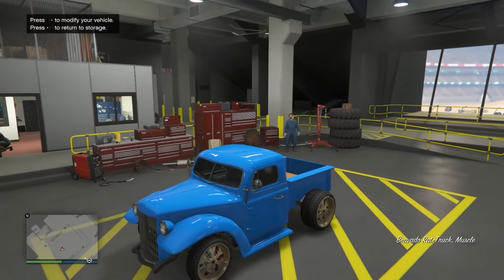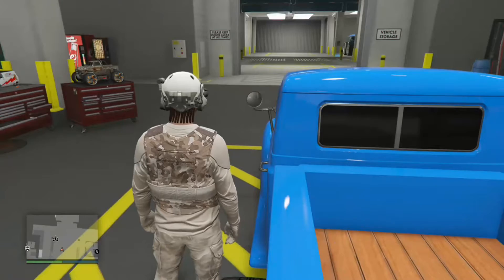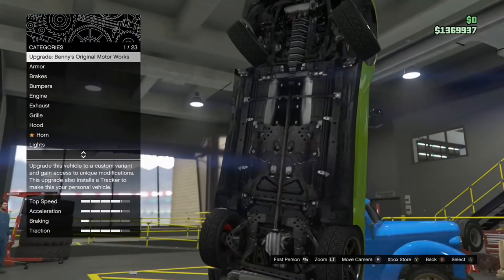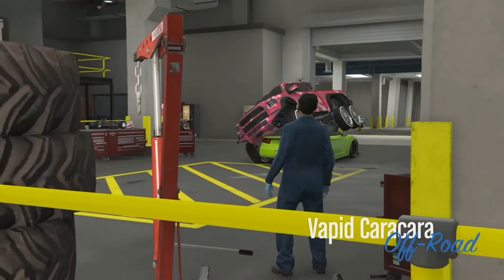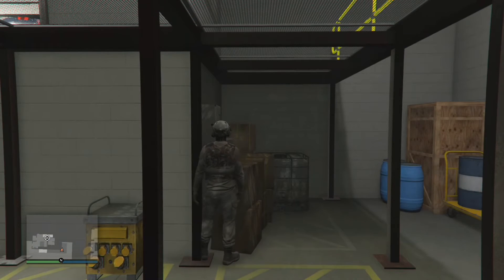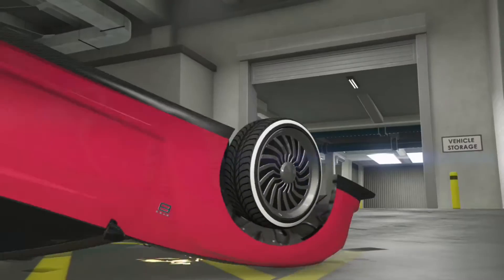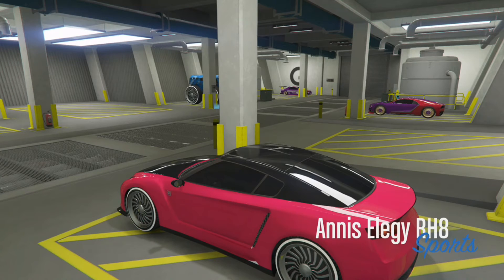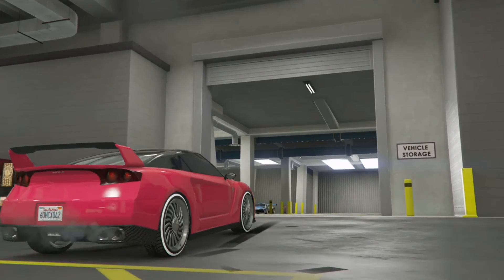Car To Car Merge Glitch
In this video I’ll be showing you how to Merge Benny’s wheels to other Cars  The car that I’m using will be an example.

Please flow the video and play it back for extra assistance.